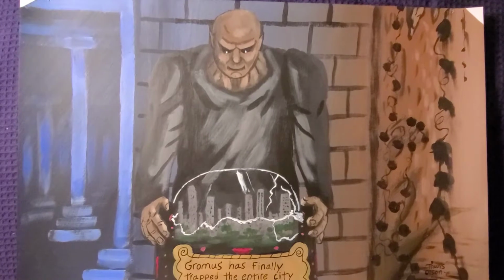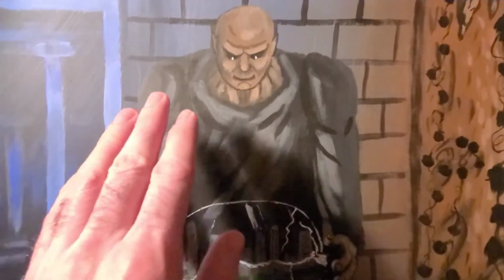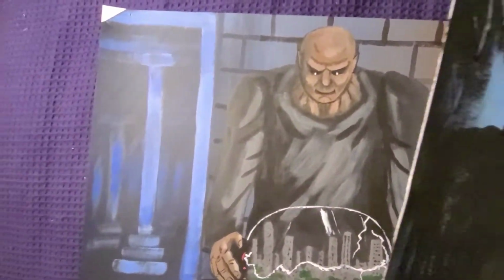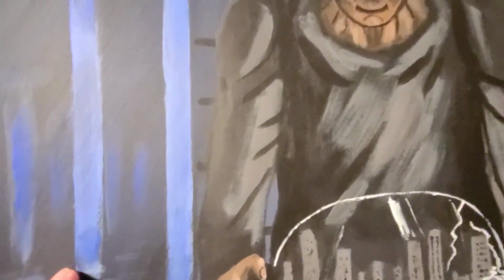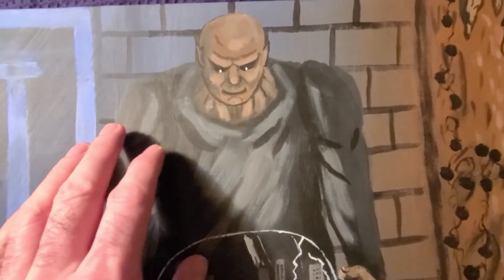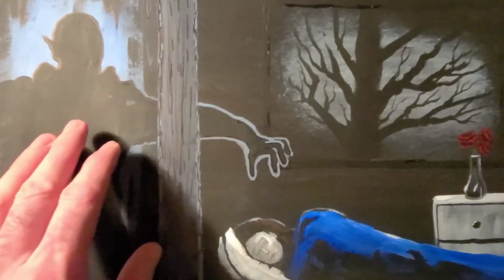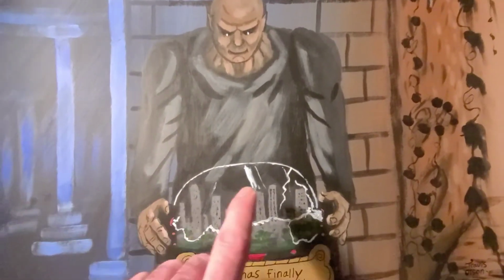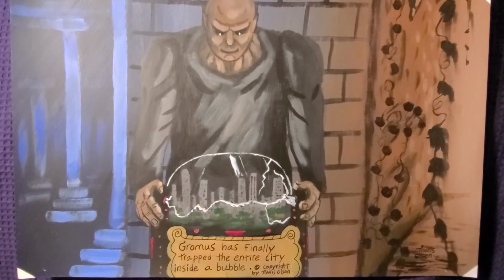Doorway to the paintings. Episode 4